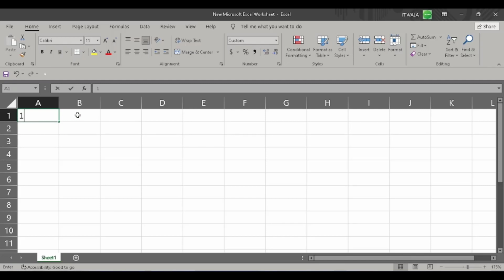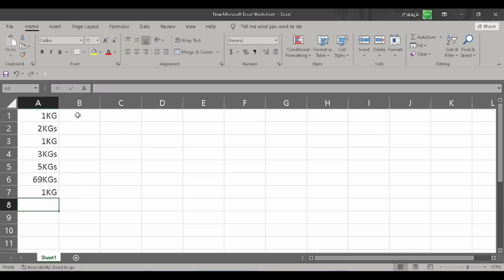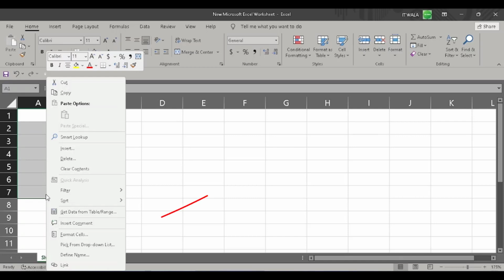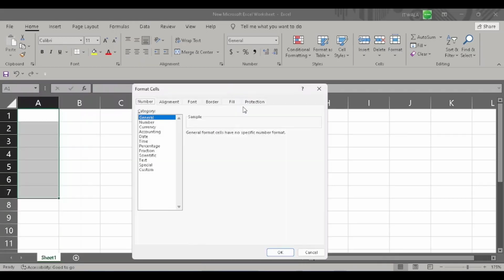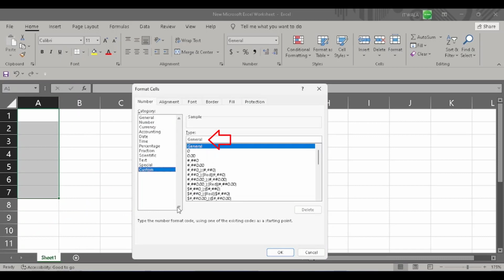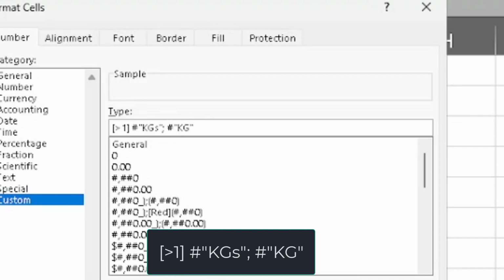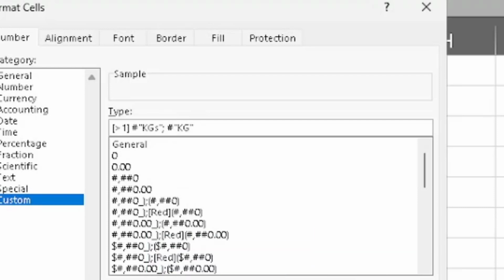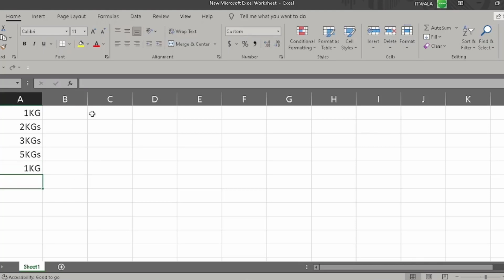💫 Master Custom Cell Formatting in Microsoft Excel | Step-by-Step Tutorial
⭐Description:⭐
Unlock the full potential of Microsoft Excel with our comprehensive tutorial on custom cell formatting! In this video, we'll walk you through everything you need to know to create and apply custom cell formatting formulas. Whether you're a beginner looking to enhance your spreadsheet skills or an experienced user aiming to streamline your data presentation, this tutorial has got you covered.

What You'll Learn:

The basics of cell formatting in Excel
How to create custom formatting rules
Practical examples of custom formulas for different data types
Tips and tricks to make your spreadsheets more readable and professional

🔄 SHARE this tutorial with your friends and colleagues who could benefit from mastering VLOOKUP in Excel!